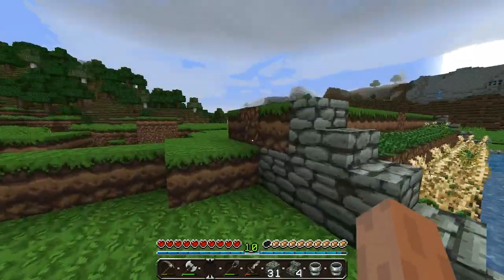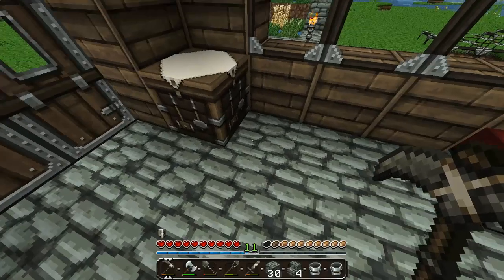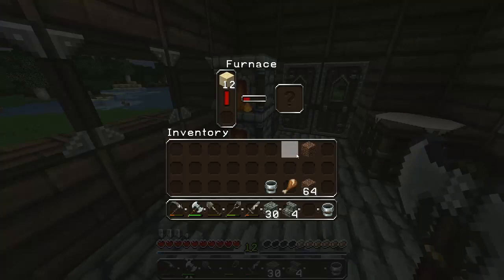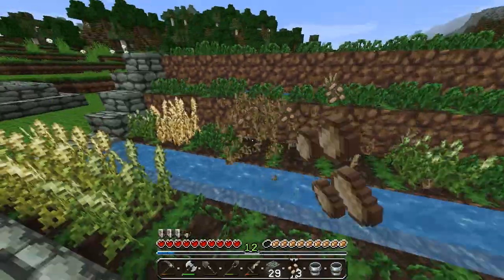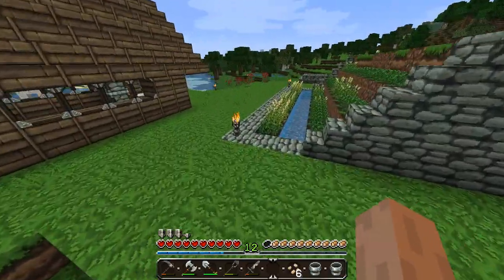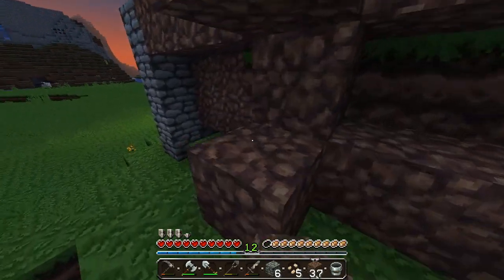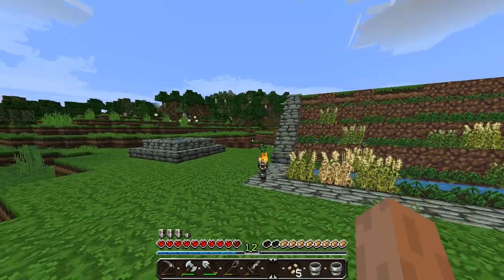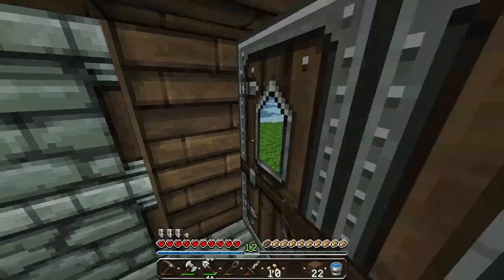Minecraft Survival 2.0 EP.4 "Where's My Water?"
Welcome back to Episode 4 everyone, This is yet another Minecraft series coming to StepOnItGaming which involves me playing a Minecraft survival world where I build house, fight enemies, have fun and much more. Come join me on my Project Survival 2.0 journey!